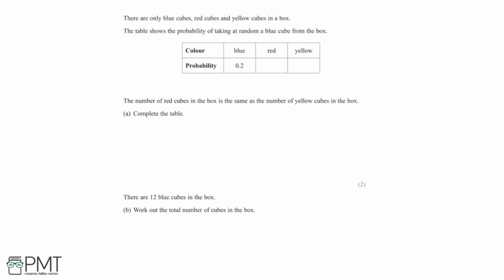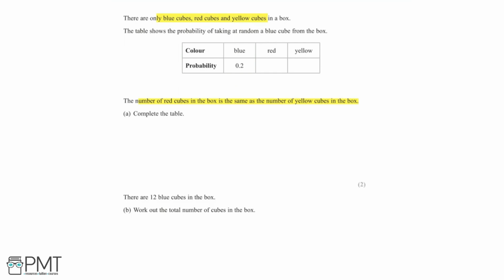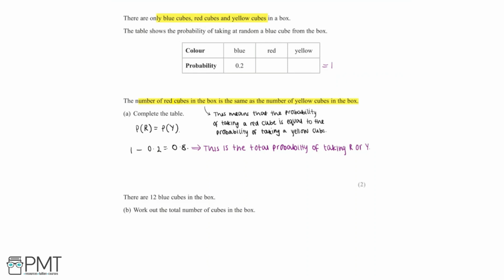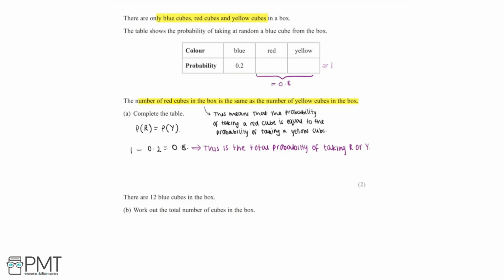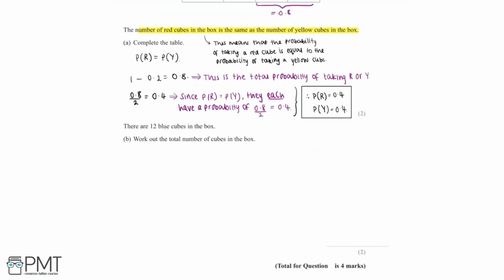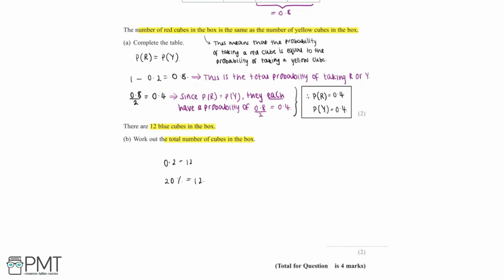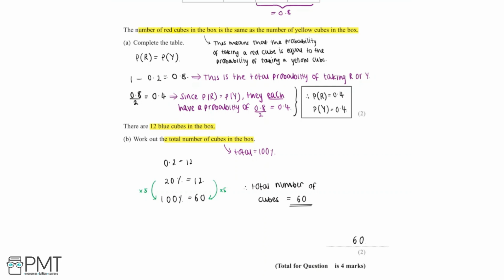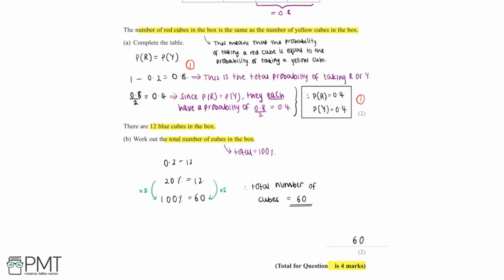Probability of Events (Higher) - Q9 | Maths GCSE | PMT Education